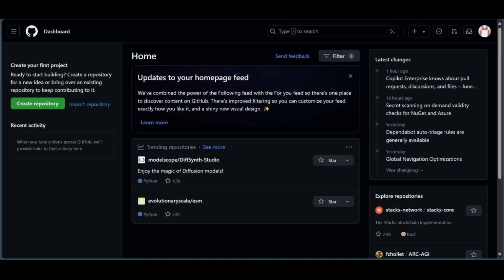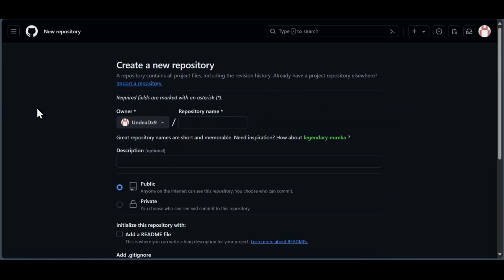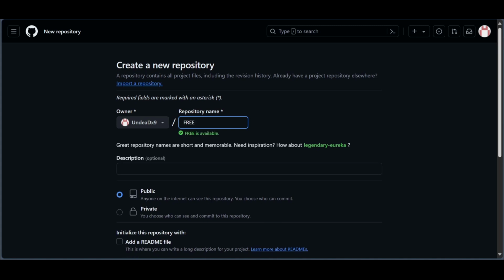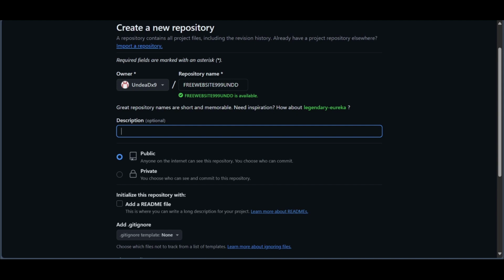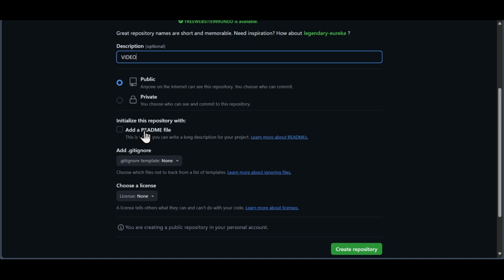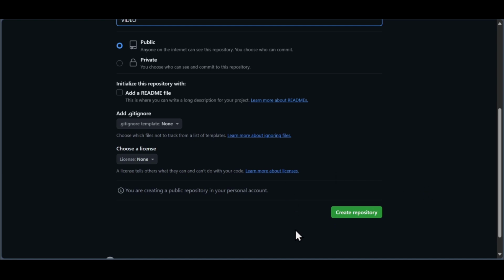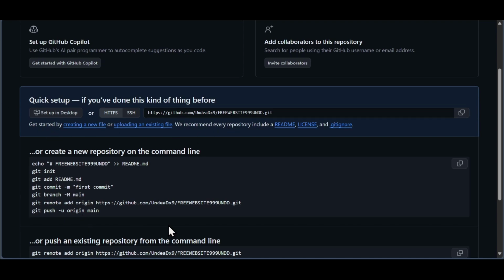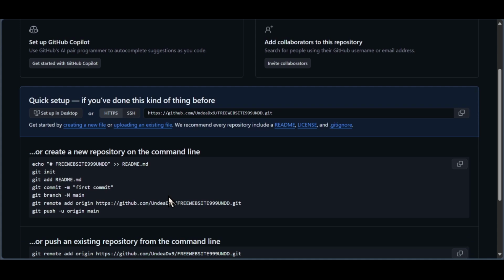How to Create a Website for Free [GitHub Pages Method]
Welcome to this video of how to create a website for free using Github pages method. If you would like to learn how to create a website from scratch fast and easy with professional looking designs with some coding experience required and create more traction for your products/ services or sell your services on Fiverr or Upwork, this is the right video for you. There is some coding experience required.

00:00 How to create a website for free
00:20 Get started
01:00 Website Published